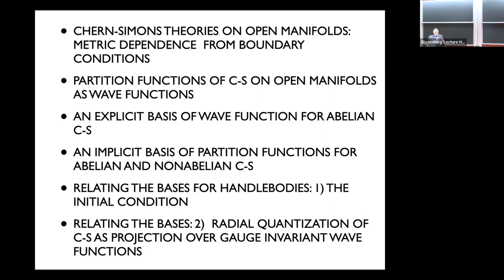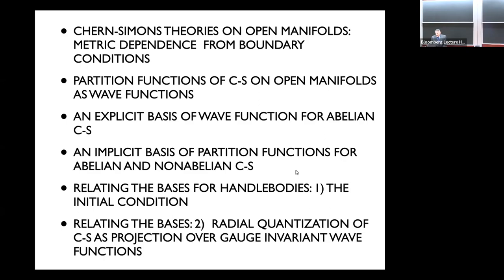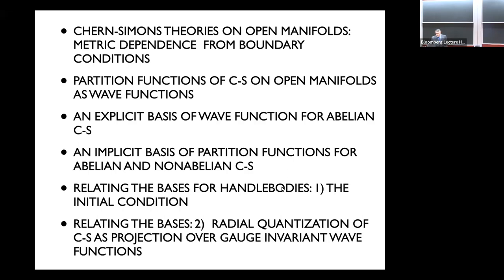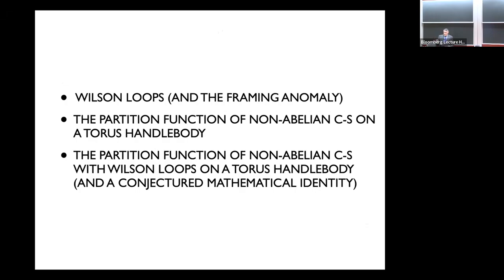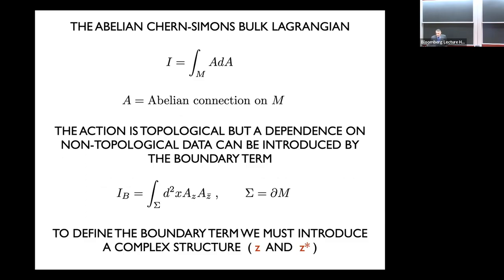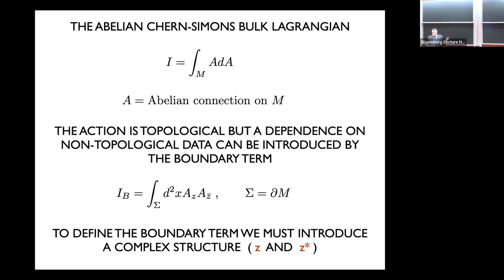Partition Functions of Abelian Chern-Simons Theories on Handlebodies - Massimo Porrati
Topic: Partition Functions of Abelian Chern-Simons Theories on Handlebodies
Speaker: Massimo Porrati
Date: November 4, 2022

This talk reviews the use of radial quantization to compute Chern-Simons partition functions on handlebodies of arbitrary genus. The partition function is given by a particular transition amplitude between two states which are defined on the Riemann surfaces that define the (singular) foliation of the handlebody.  By requiring that the only singularities of the gauge field inside the handlebody must be compatible with Wilson loop insertions, we find that the Wilson loop shifts the holonomy of the initial state. Together with an appropriate choice of normalization, this procedure selects a unique state in the Hilbert space obtained from a Kähler quantization of the theory on the constant-radius Riemann surfaces. Radial quantization allows us to find the partition functions of Abelian Chern-Simons theories for handlebodies of arbitrary genus. For non-Abelian compact gauge groups, we show that our method reproduces the known partition function and Wilson loop VEVs at genus one.

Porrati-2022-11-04